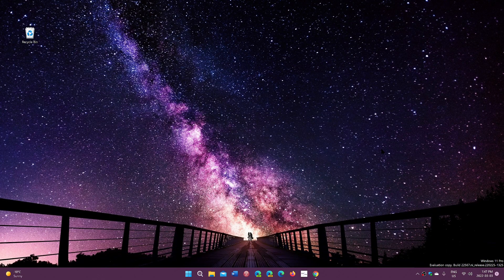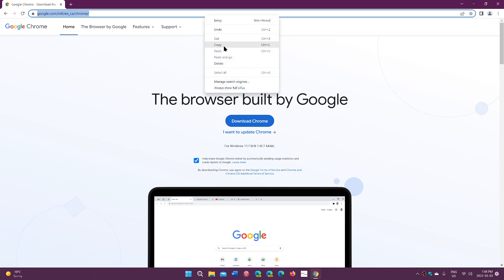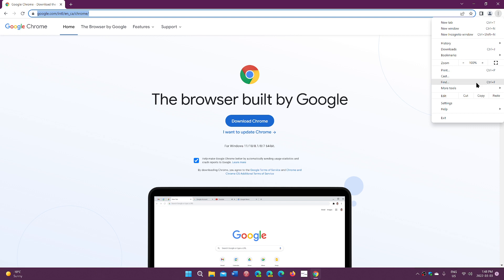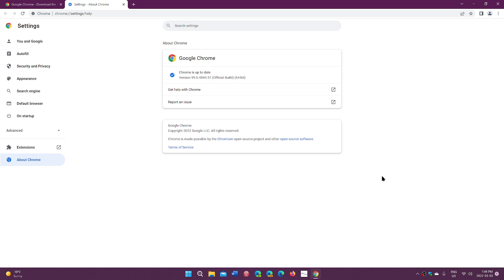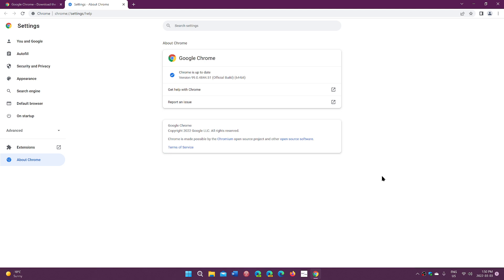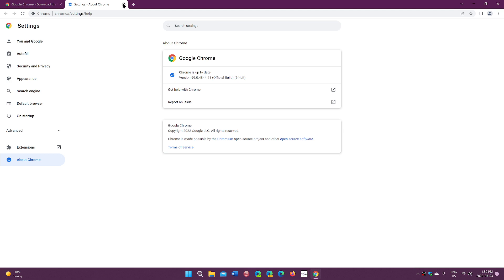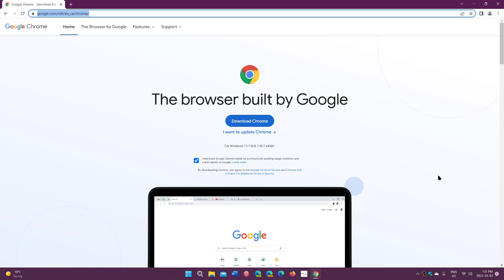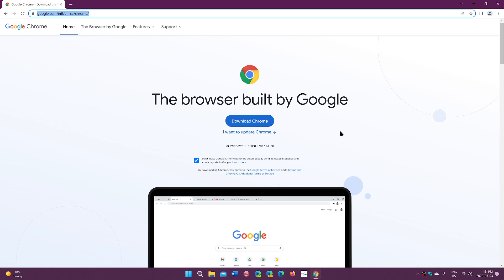IMPORTANT Google chrome update version 99 brings 28 security fixes